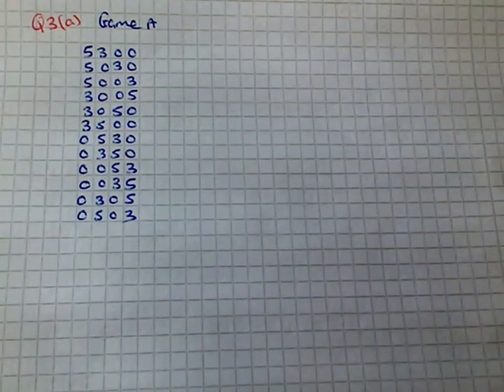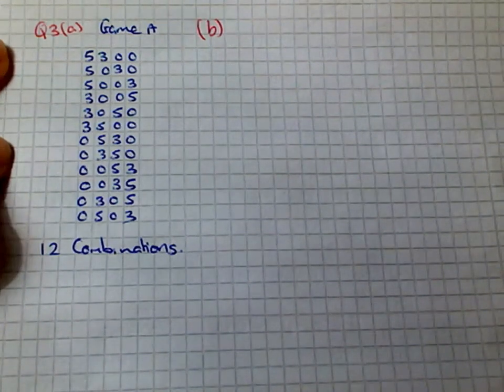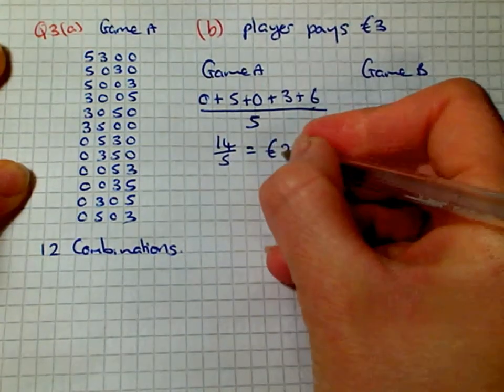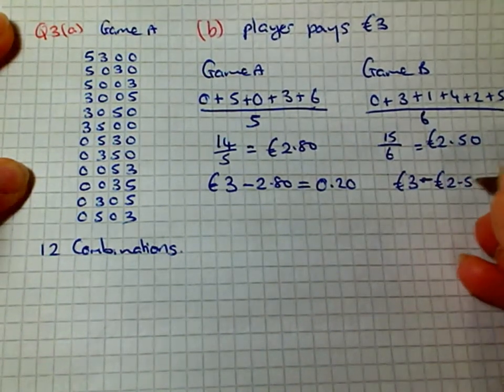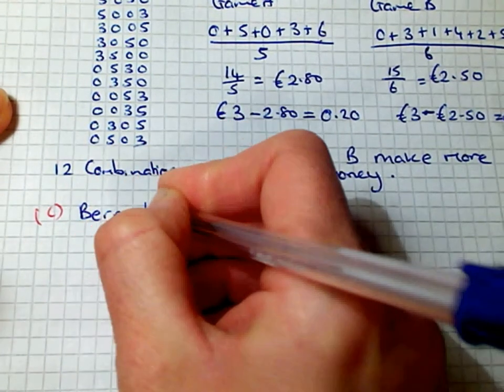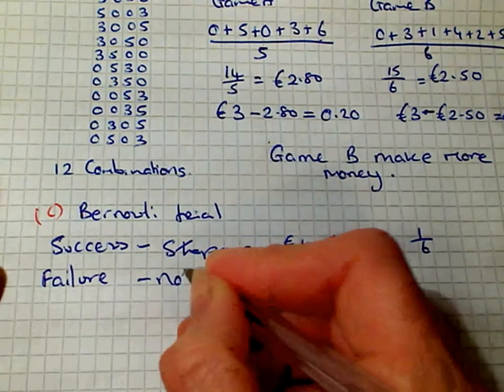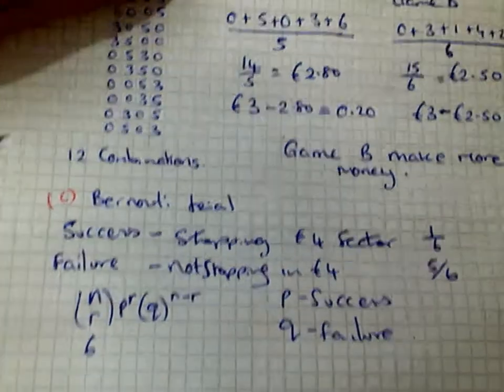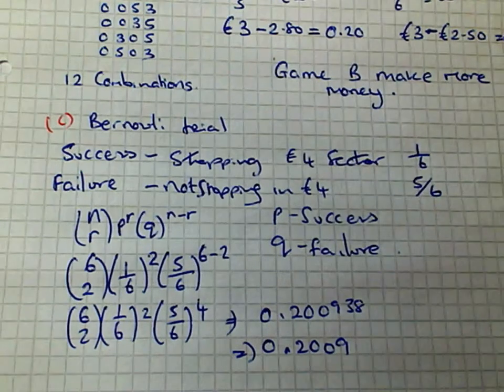2014 Higher Level Paper 2, Q3(a)(b)(c)